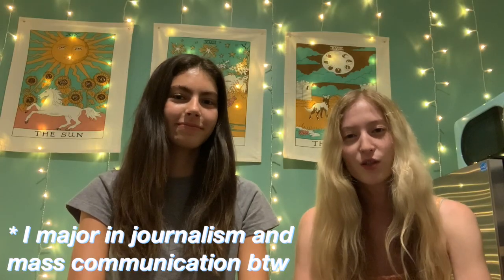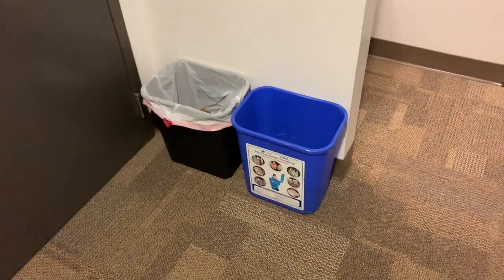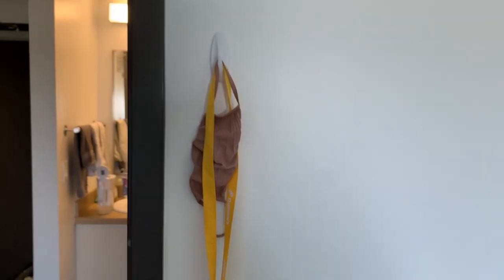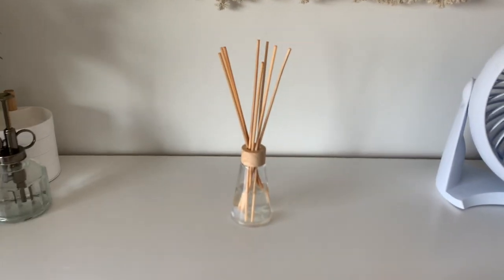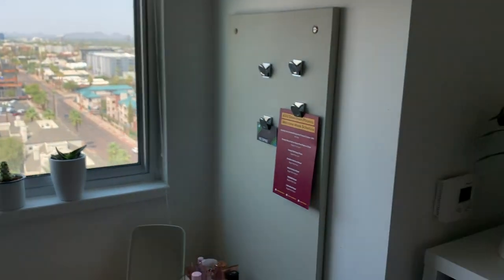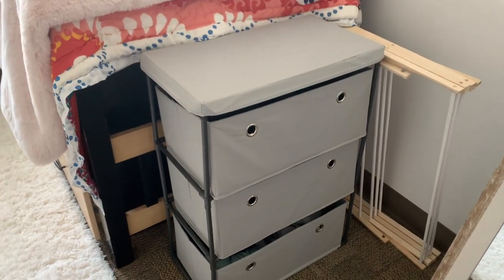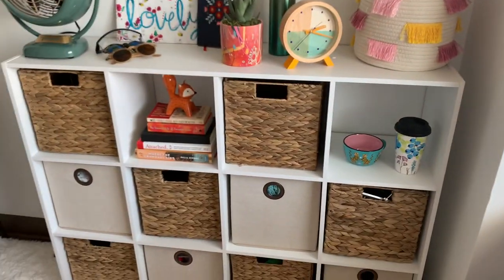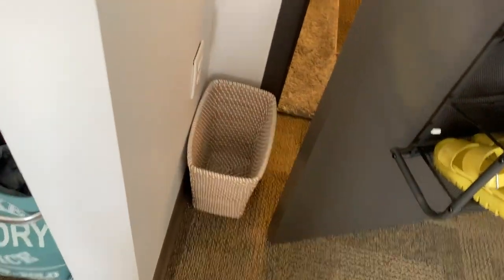Aesthetic College Dorm Tour 2020 | Arizona State University (Taylor Place/Gordon Commons)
my roommate, Annalie, and I watched so many dorm videos before moving into our own, so we decided to make one! we go to Arizona State University at the Downtown Phoenix campus and live in Taylor Place (now named “Gordon Commons”), tower two

D O R M  I T E M S
rug (4x6)
storage cubes
storage containers
utility cart

C O M M O N  A R E A  I T E M S
velvet chairs
kitchen cart
snack containers
silverware organizer
cereal bowls
dinner bowls
pink napkins

B A T H R O O M  I T E M S
bamboo shelves